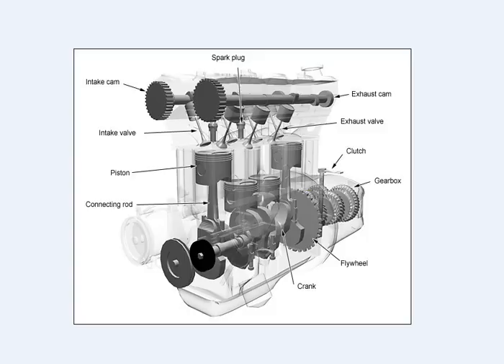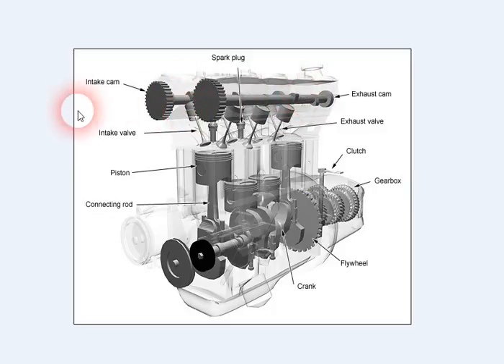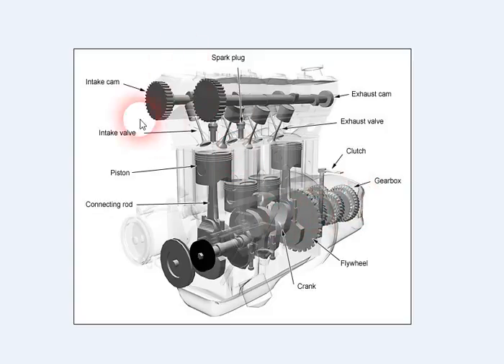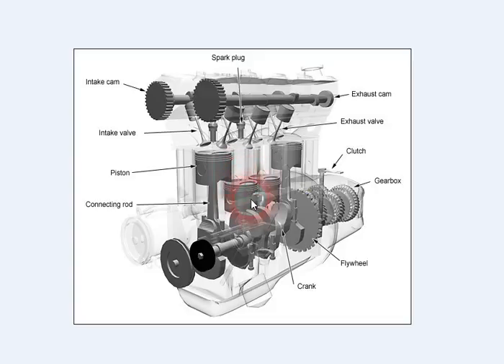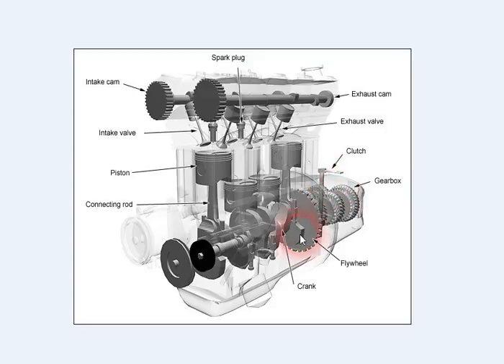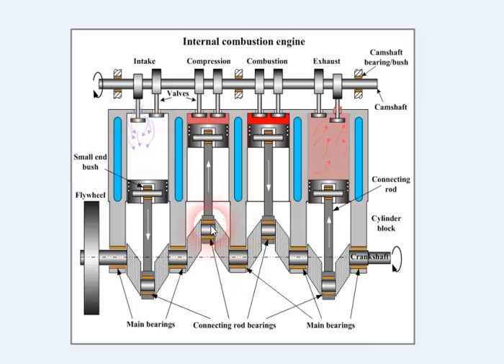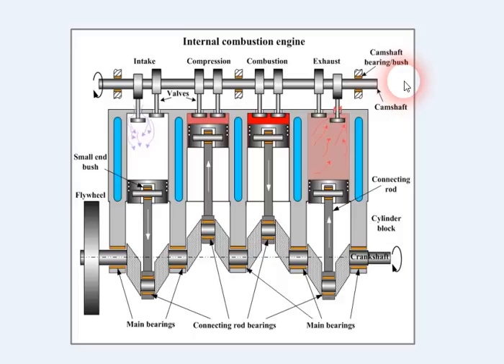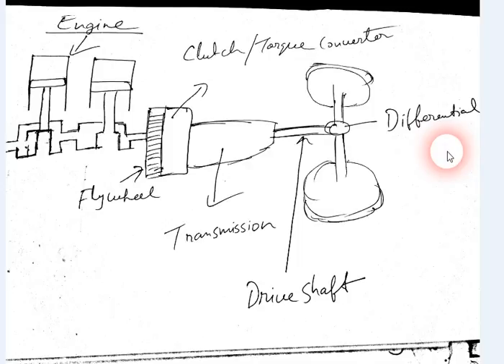Car Engines- Explained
Here's a simple explanation of working of an internal combustion engine.